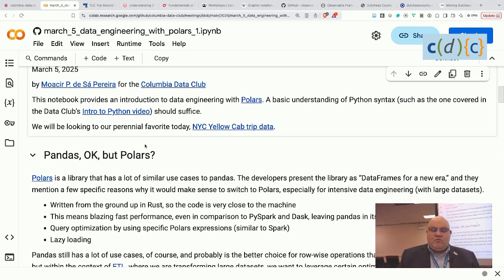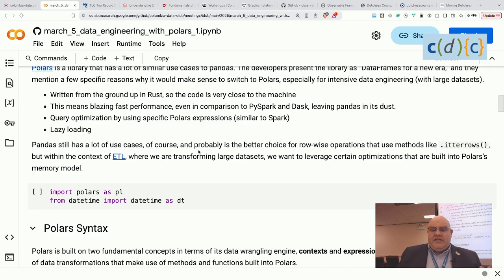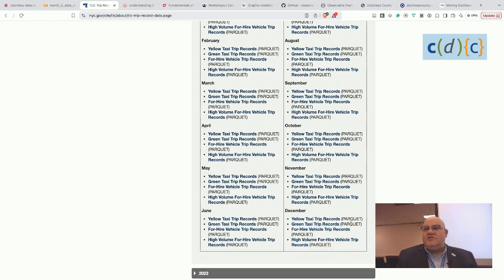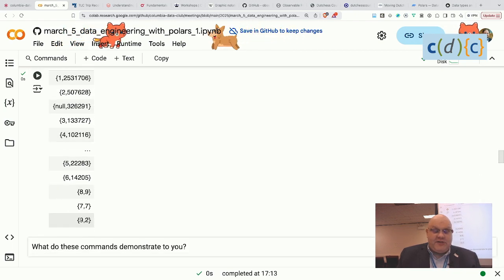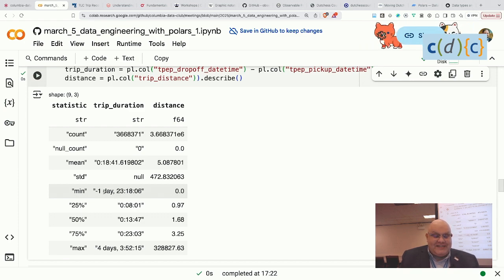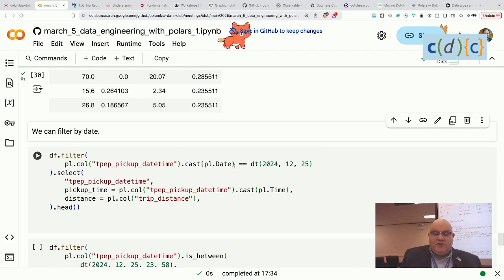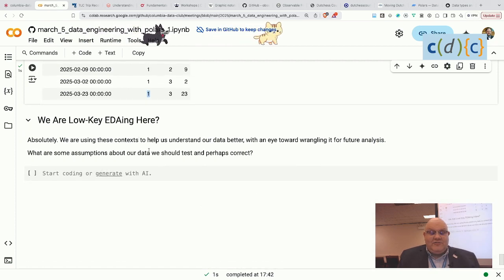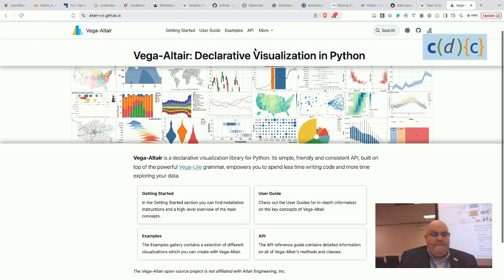Data Engineering in Python with Polars 1 | Columbia Data Club - 2025.03.05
Today, we begin learning Polars, an alternative data analysis Python library to pandas. We’ll learn about how Polars is similar to and different from pandas and why it is an appealing choice in 2025 for ETL (extract-transform-load) operations.

Topics covered: Python, Pandas, Polars, ETL